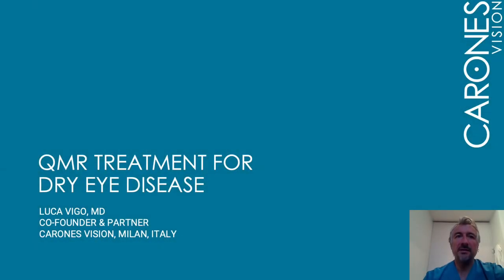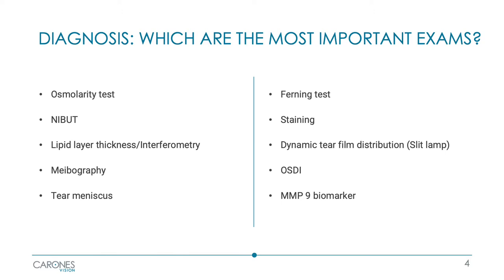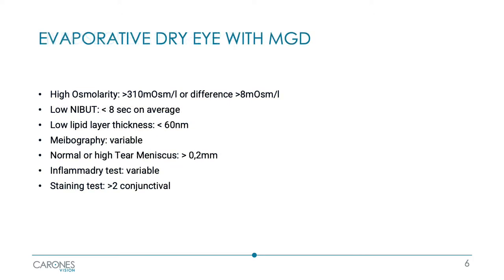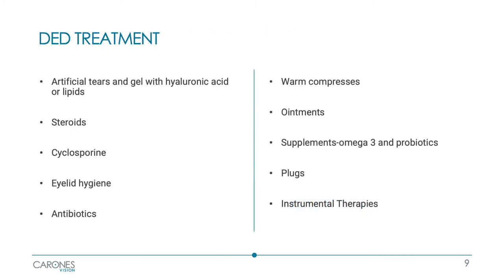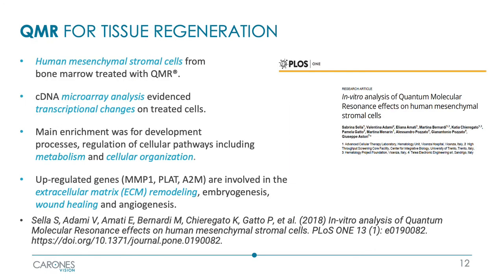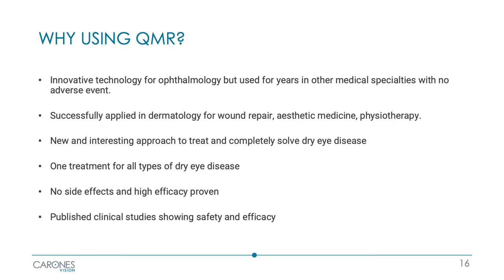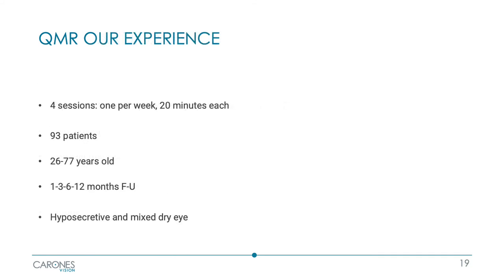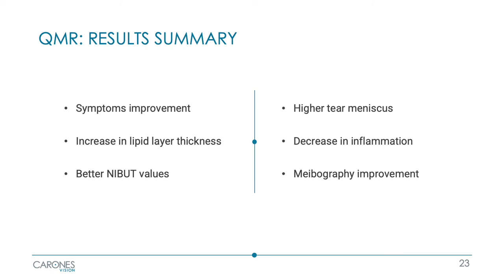Rexon-Eye presentation at MEOM 2021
RESONO Ophthalmic has been invited to the 2nd episode of Cataract series sessions of MEOM - Middle Est Ophthalmology Meeting.

In the virtual meeting, focused on the Anterior segment, dr. Luca Vigo, one of the first Rexon-Eye users in Italy, was among the panelists to introduce QMR treatment for dry eye disease.